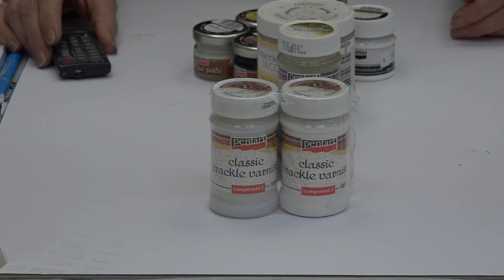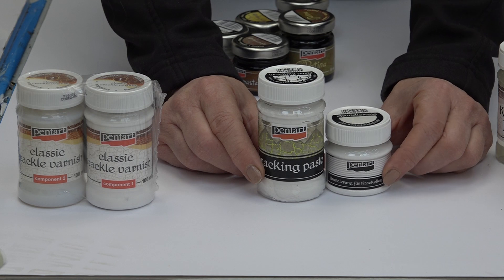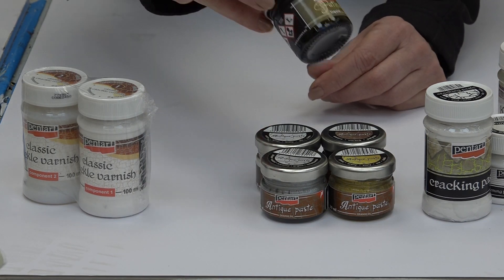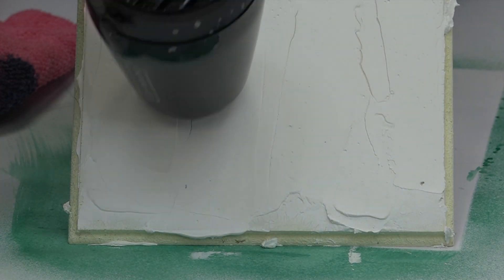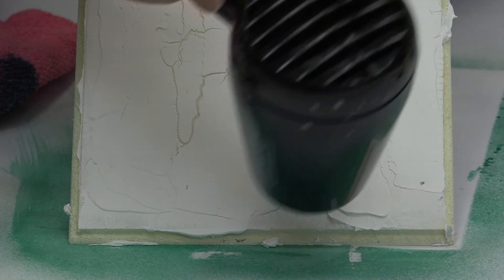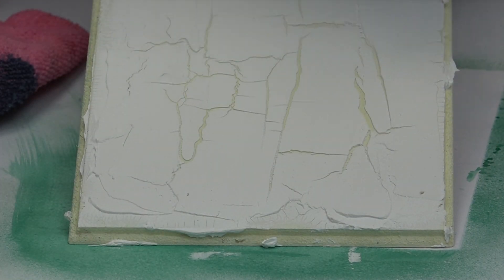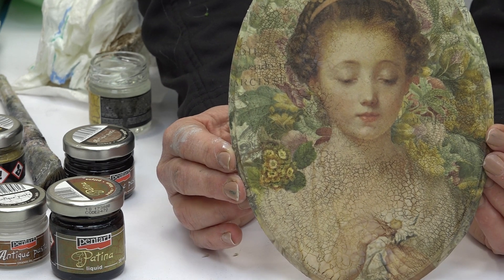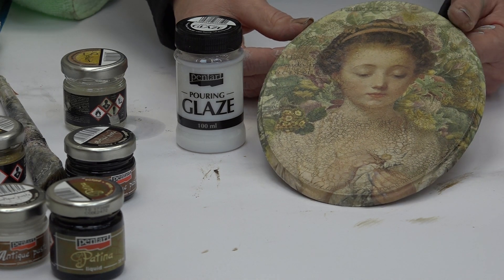DIY CRACKLE Techniken LaBlanche